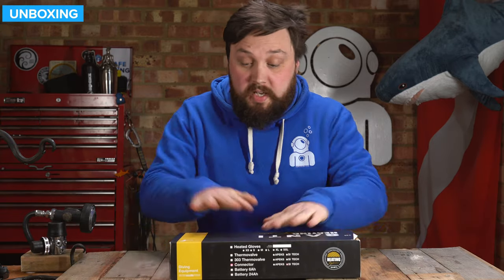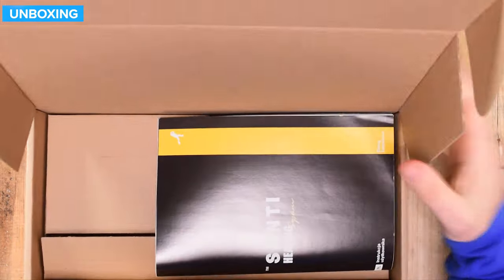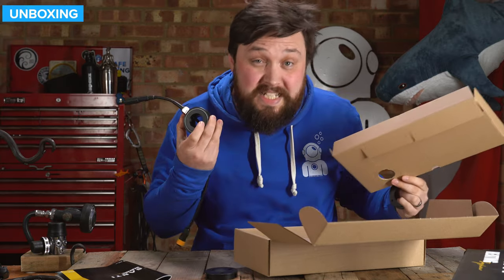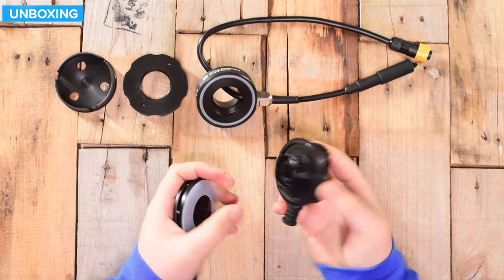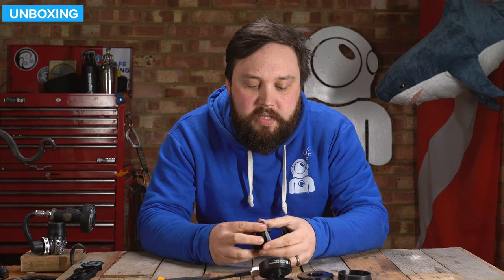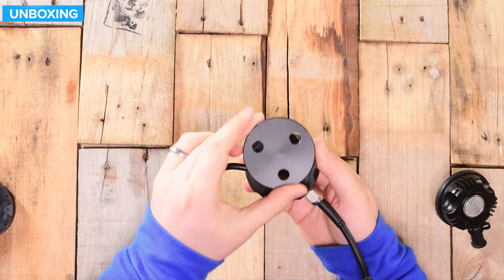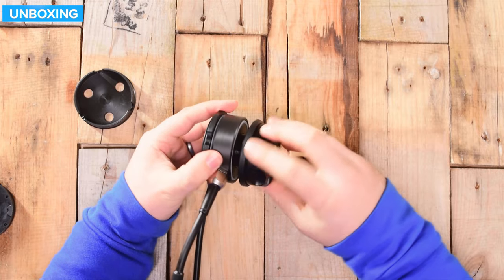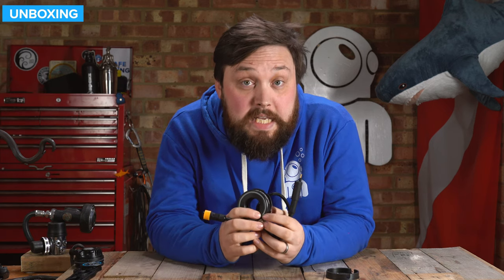Santi Drysuit Connector | Unboxing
The Santi Connector is a connecting valve that fits under your existing inflation valve to allow the power cable to run into your drysuit from the outside. Diving with an external battery gives you better control in the water. But, it does mean that you need to get the power cable into your drysuit. The Santi Connector is a water-tight way to get the cable inside your drysuit and your existing inflation valve screws into it to inflate your drysuit normally.

Chapters
00:00 - Hello
00:50 - Unboxing
01:59 - Closer Look
04:38 - K-Bye